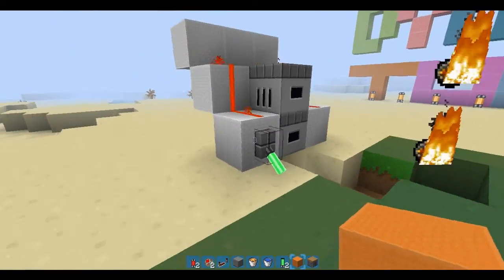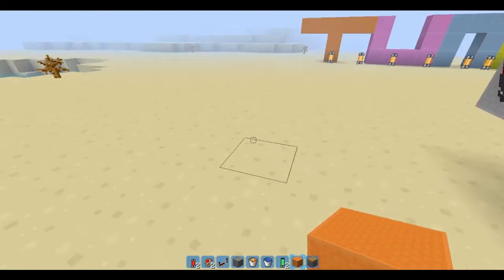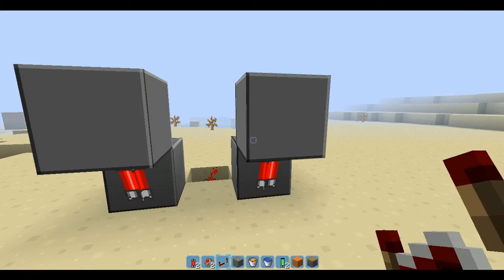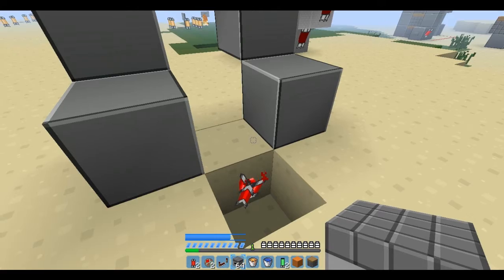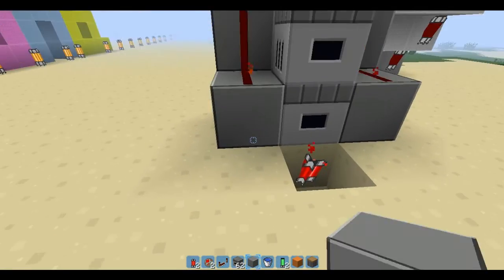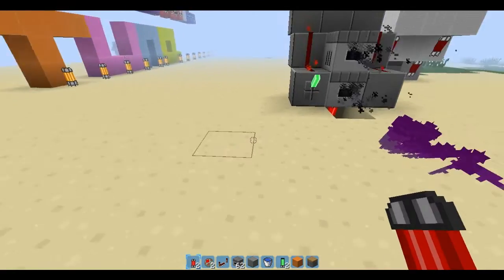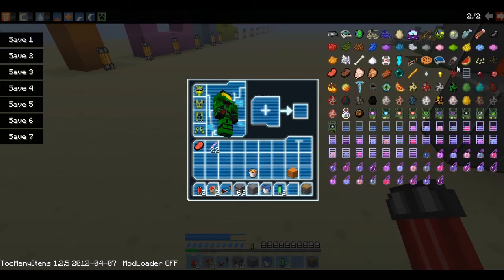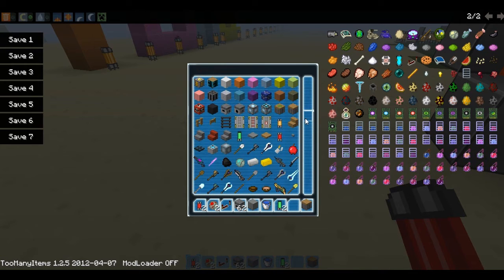machine gun tutorial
want to kill mobs use this awsome thing